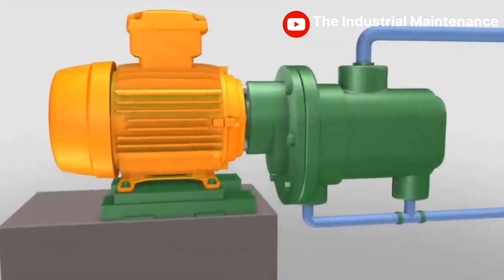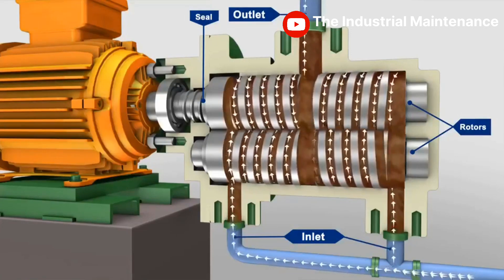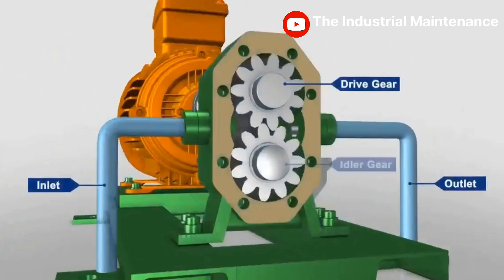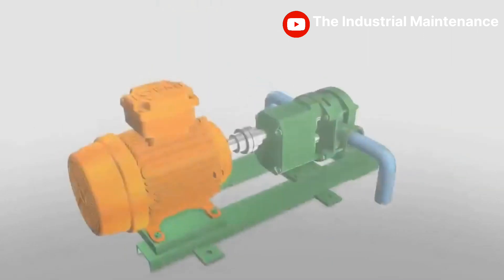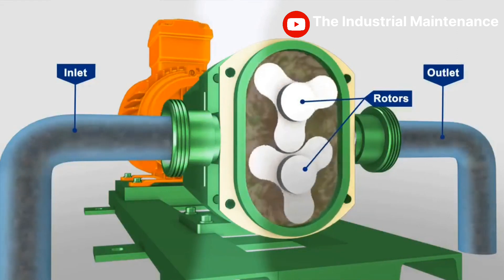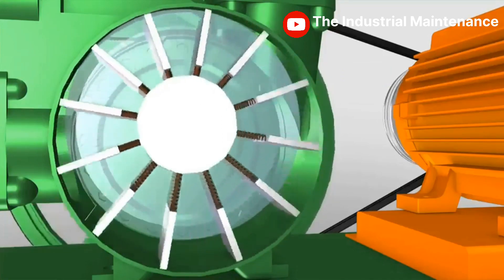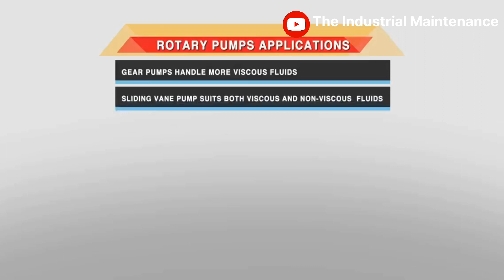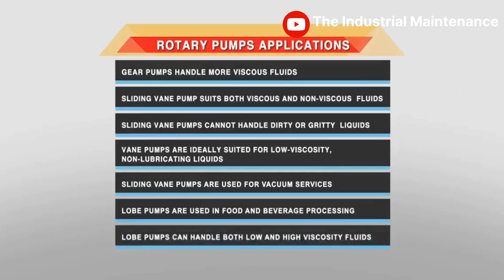#011 | Types of pumps Basics | how pumps work working principle Types | #009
The Industrial Maintenance

in this video we have learning types of pumps there application,  working and functions basics.

The basic mechanism of a pressure pump primarily depends on the positive displement principle in addition to kinetic energy to push the water . These pumps use AC or DC power to power the motor, whereas others can be powered by other types of drivers such as gasoline engines or perhaps even diesel engines.

- screw  pump
- ⚙ Gear pump
-Lobe pump
-Vane pump
-Application